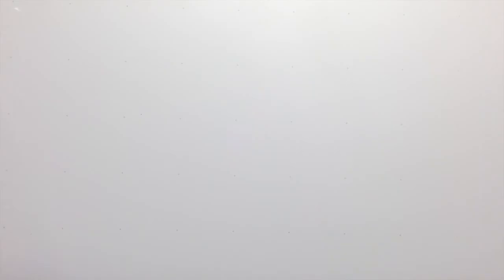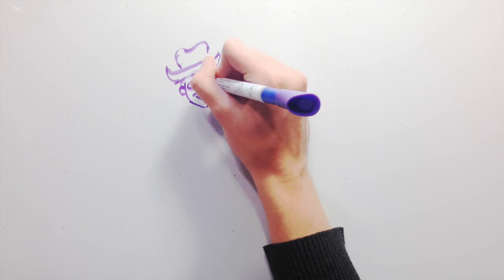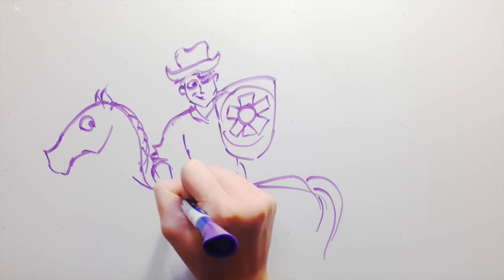Better Characters in 120 Seconds - 120 Second Writing Tips - Lou Aronica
Profound tips and exercises to take your writing to the next level -- All in 120 seconds!

Lou Aronica has thirty-three years of high-level experience in the book business. He was Publisher of two of the industry's largest imprints, Avon Books and Berkley Books, and Deputy Publisher of a third, Bantam Books. As a writer, he is the author of twenty-four books, including the New York Times nonfiction bestsellers The Element and Finding Your Element (with Ken Robinson), and the nonfiction national bestseller The Culture Code (with Clotaire Rapaille), the USA Today bestselling novel The Forever Year, and the national bestselling novel Blue. Lou is also former president of Novelists Inc.